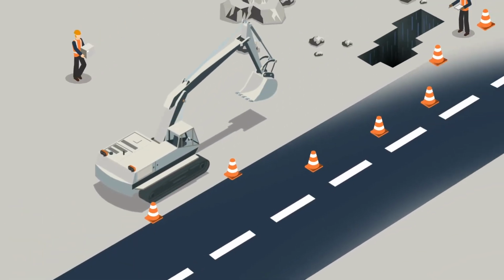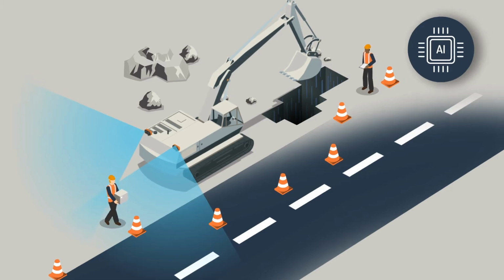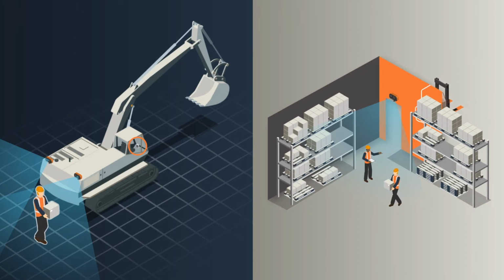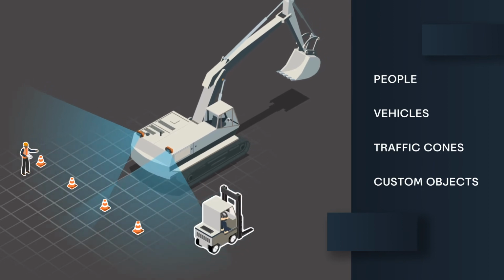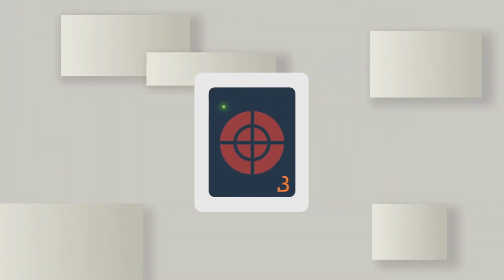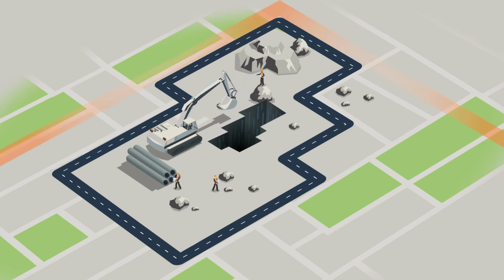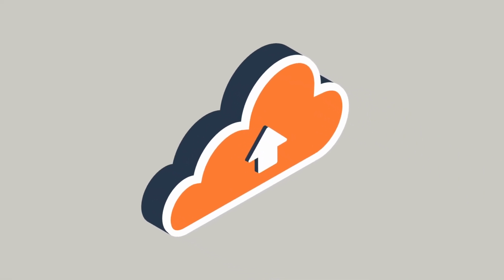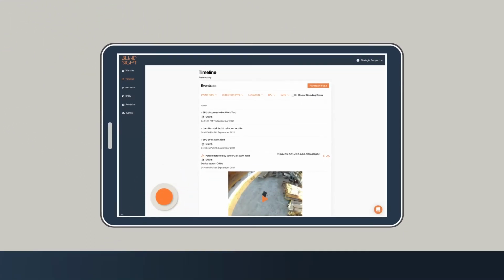Blindsight intelligent safey for heavy industry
Available in Australia and New Zealand from Aptella, Blindsight is a proximity detection solution unlike any other! With the ability to identify people and a range of objects such as other machinery or traffic cones, Blindsight is ideal for dynamic construction sites and warehouses to keep people safe.